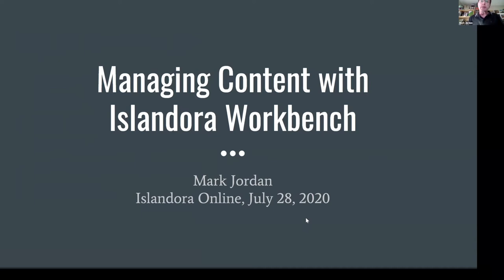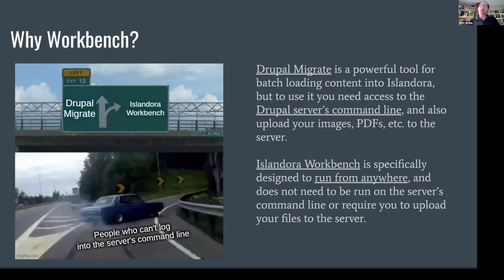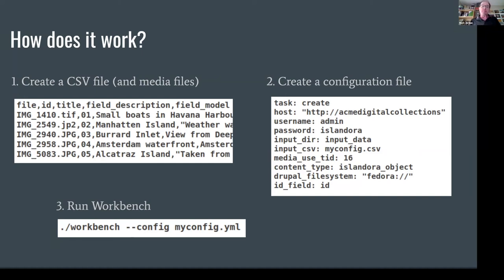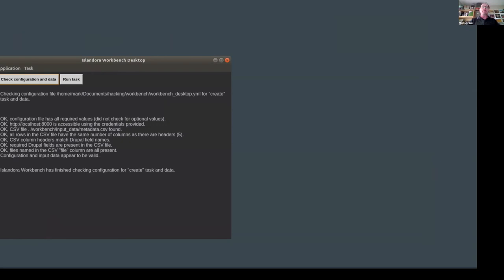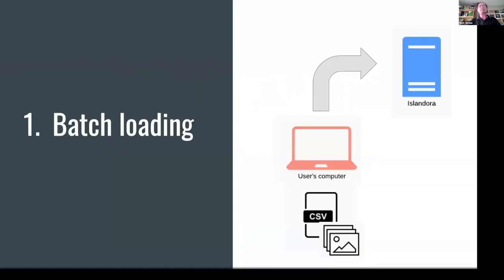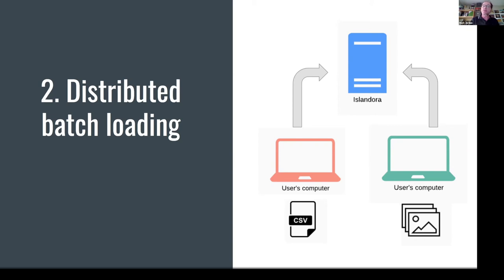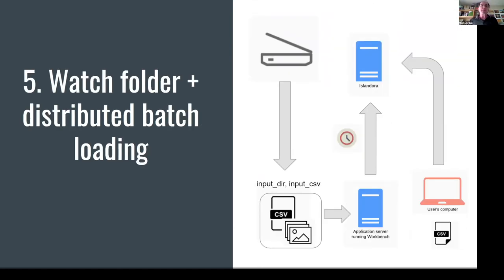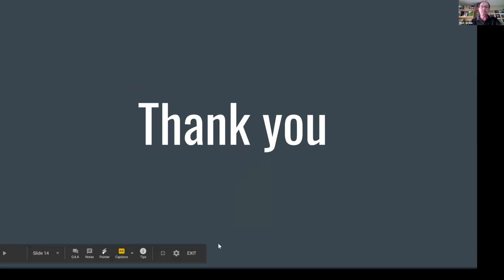Islandora Online: Managing Content with Islandora Workbench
A session from Islandora Online: Islandora & Metadata, held on July 28, 2020. Islandora Workbench allows users to create, update, and delete Islandora content from anywhere. This session will demonstrate Workbench's abilities and explore several workflows that it enables.